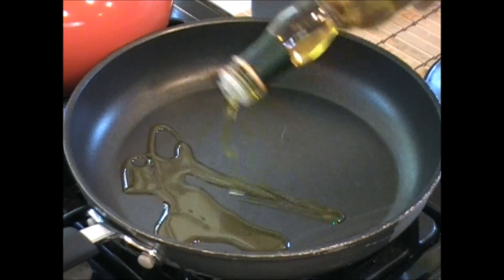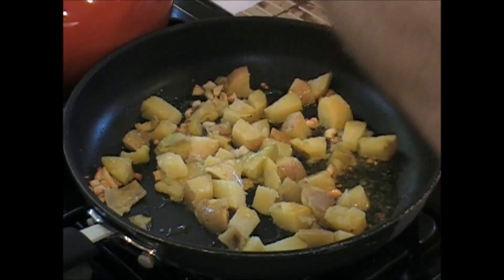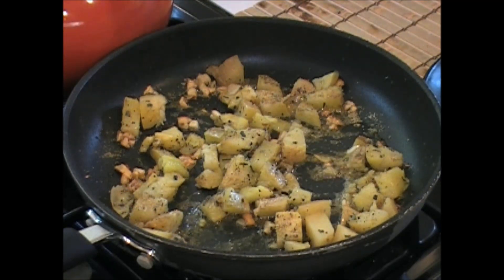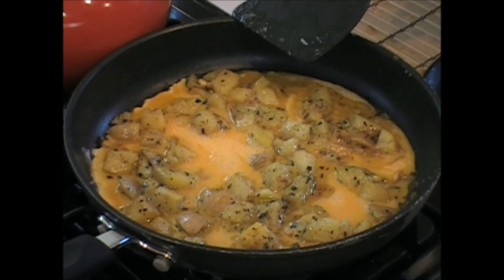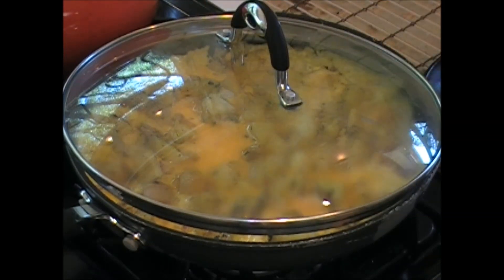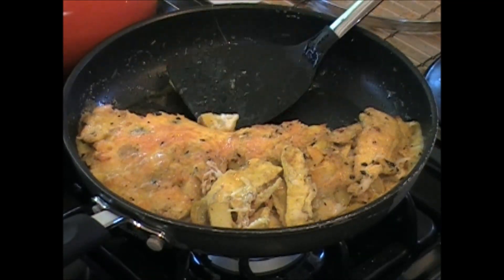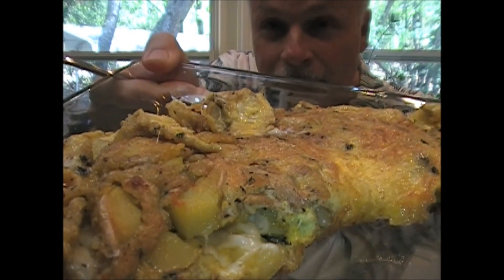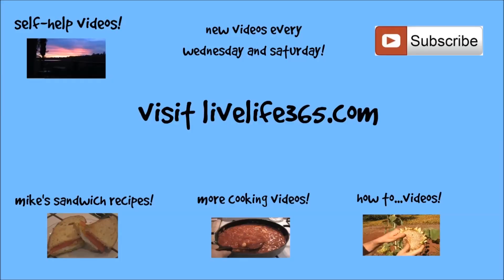How to...Make a Killer Potato Omelette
Mike's latest egg recipe is a killer omelette made with organic potatoes, cage free eggs, Parmesan cheese and seasoned with garlic, salt, pepper, basil and cumin.